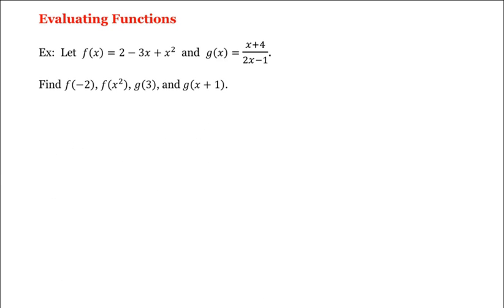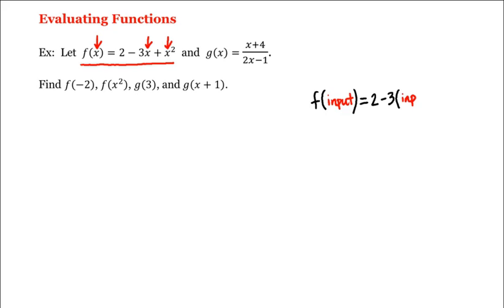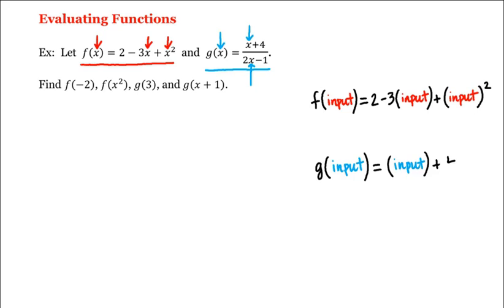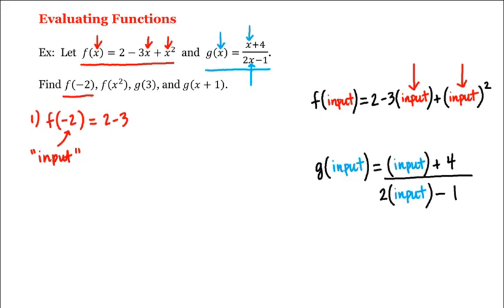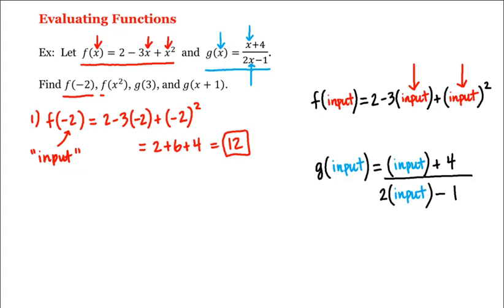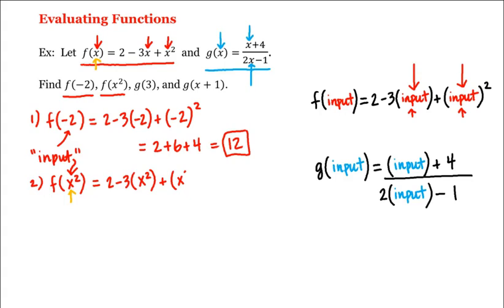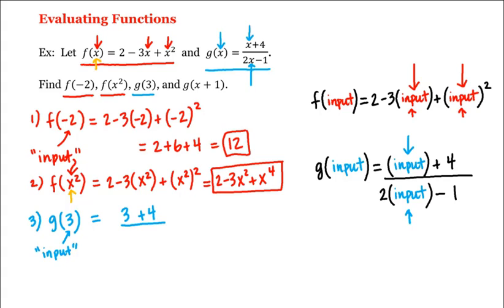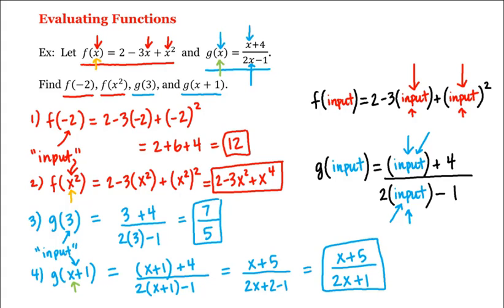Math 1A/1B. Pre-Calculus: Evaluating Functions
Pre-Calculus: Evaluating Functions
Instructor: Sarah Eichhorn, Ph.D and Rachel Lehman, Ph.D